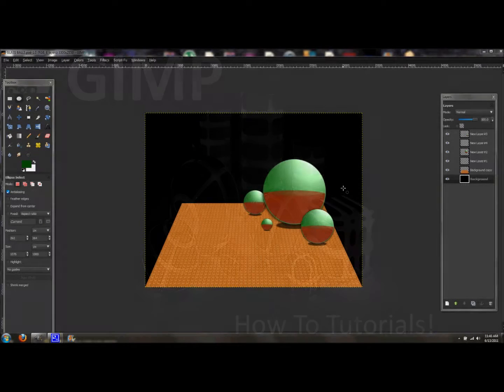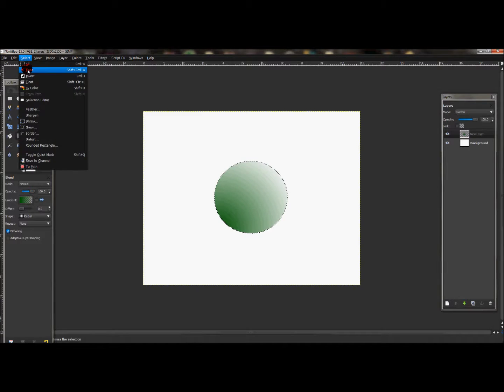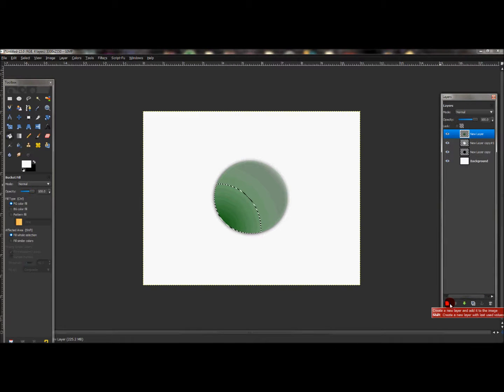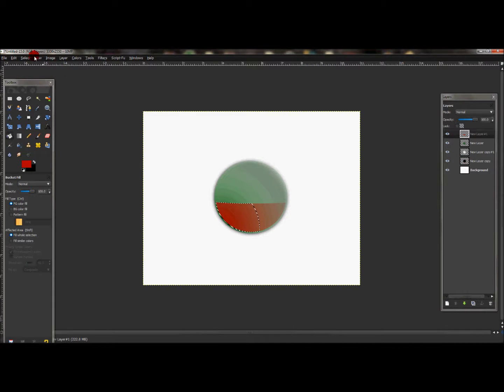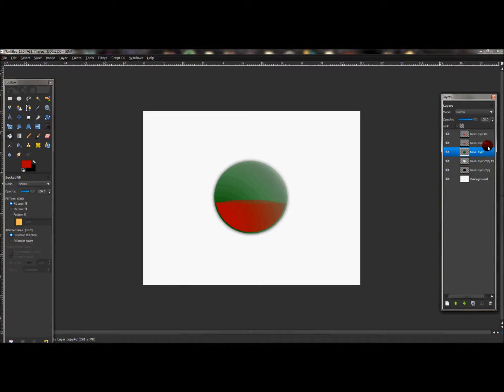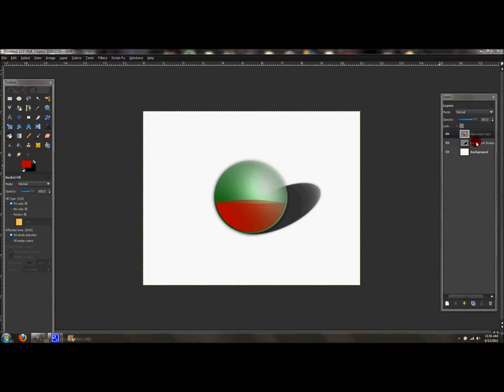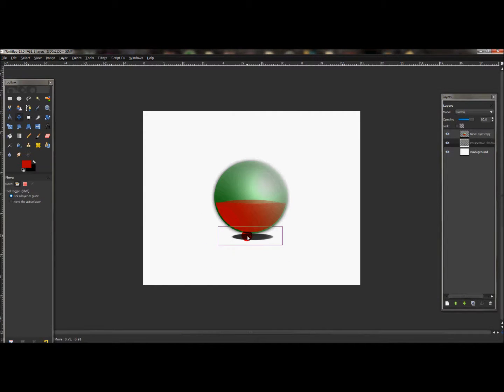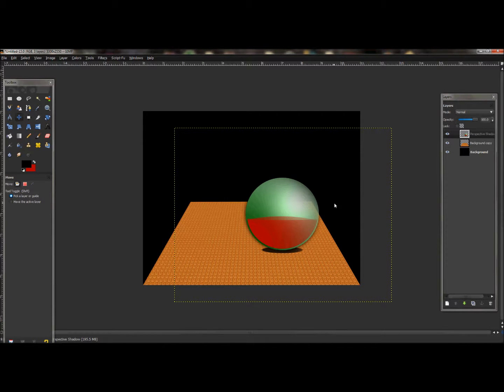Glass ball effect in gimp!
In this video you will learn how to make a glass ball in gimp.  The main thing is to play around with the settings to get that (LOOK) your looking for.  So have fun with it.  :D